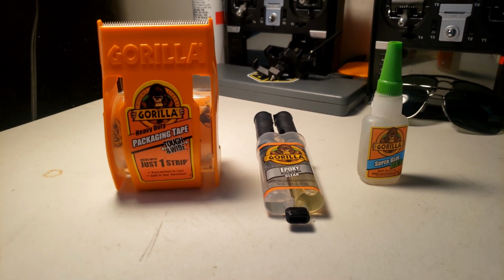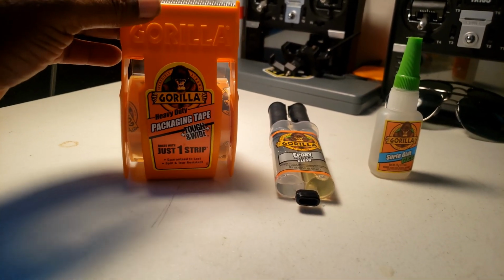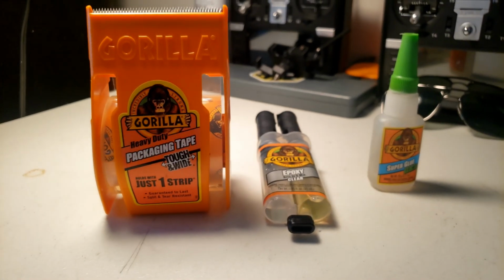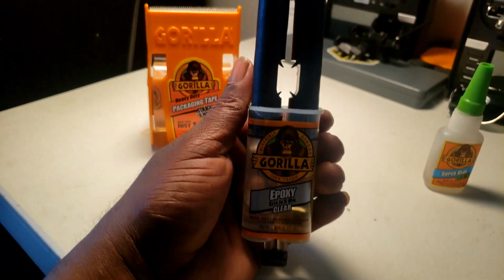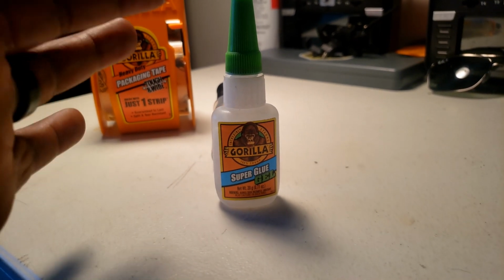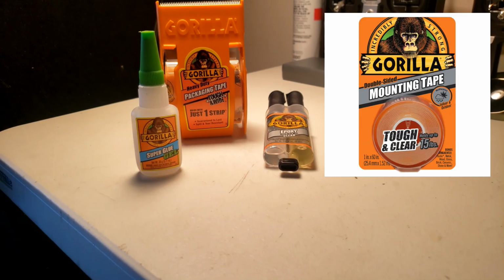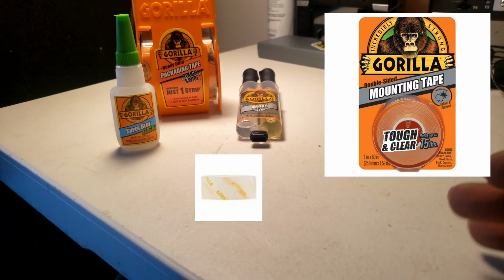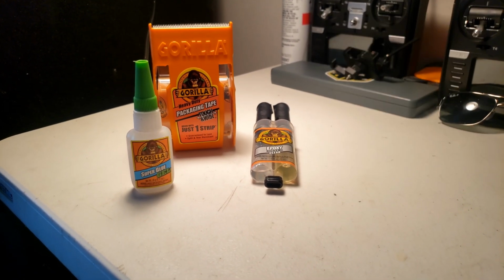Best Build Tip for Aircraft ✌🏾 / Glue, Tape, Stick and Secure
Come check out my Facebook Page for build content and thoughts and give my page a  👍🏾

If you like what you see and wanna help the cause..
I do have some Exclusive Content there, How to Clips, 3d Print STL Files, Full OSD Footage